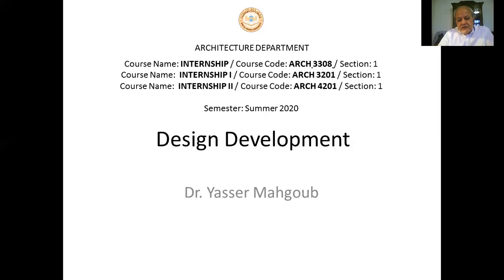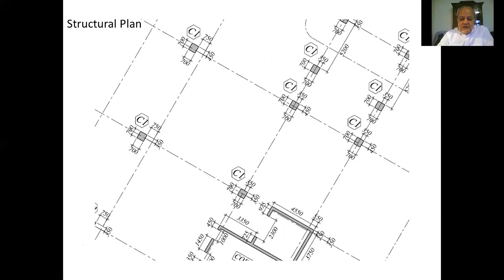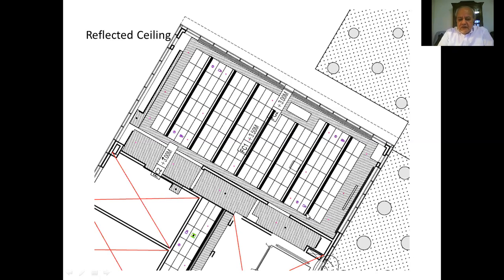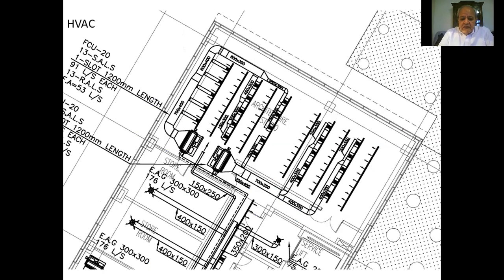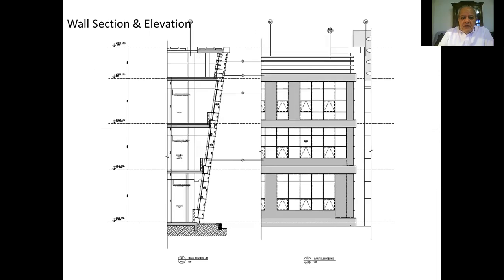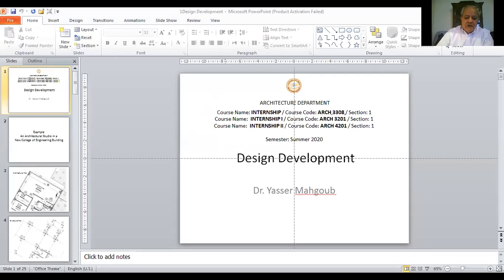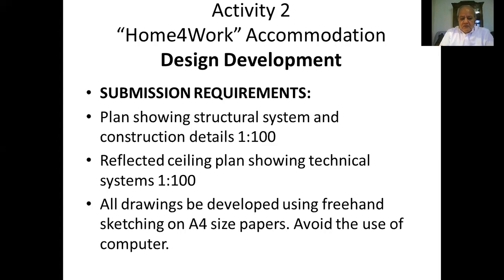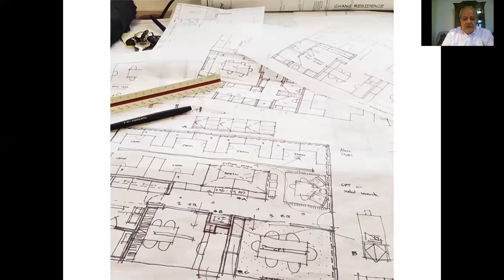Internship 3 6 Design Development